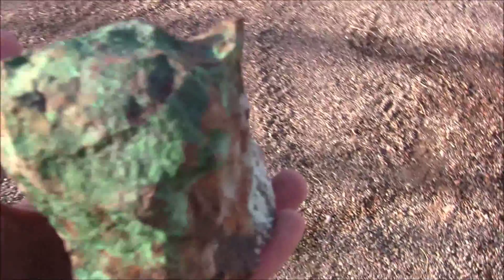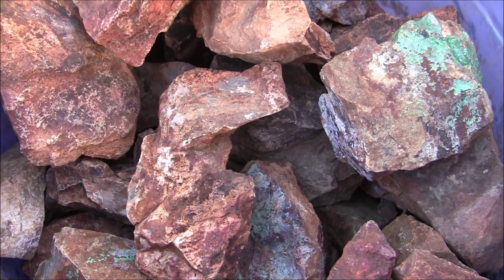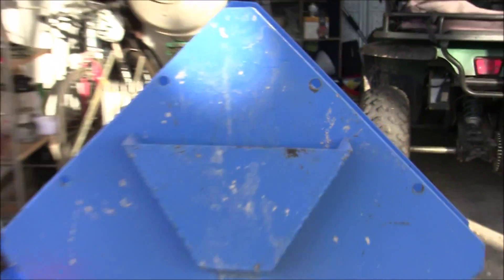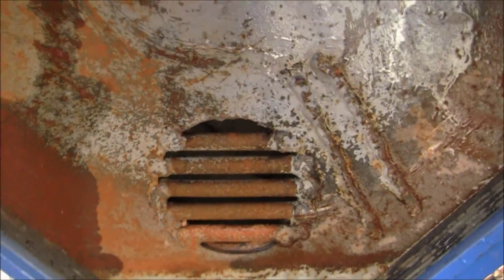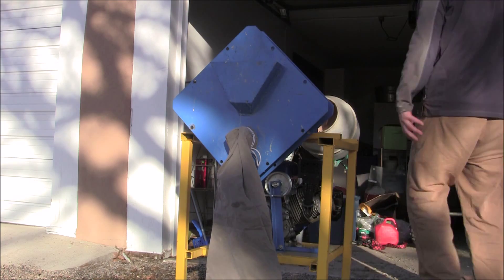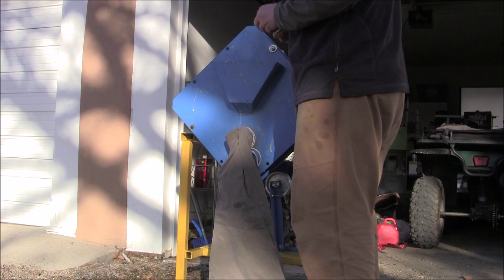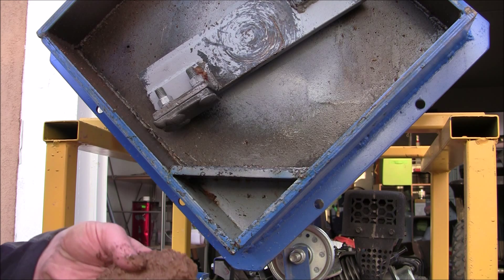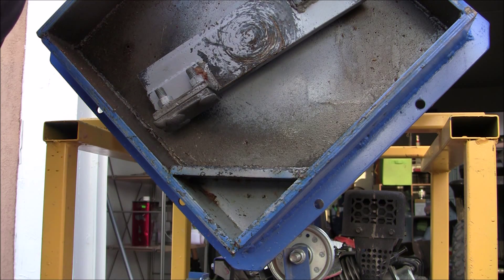Crushing and Testing Ore for Values - Part One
Crushing and testing ore part one - the impact mill.

I will be testing this ore for values using a variety of methods including gravity separation on a U-Tech RP4 shaker table, chemical analysis and a torch assay.  I am assuming the ore contains copper but I will confirm this by chemical analysis in later parts of this series.